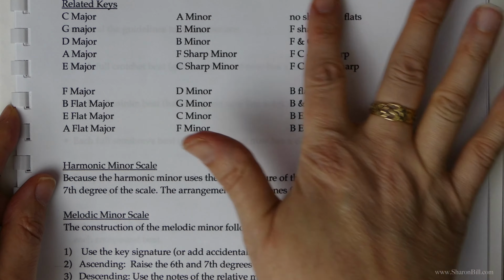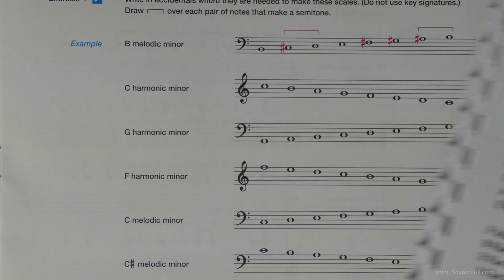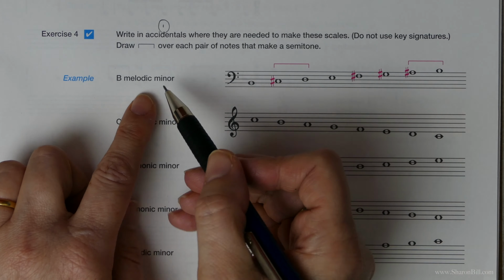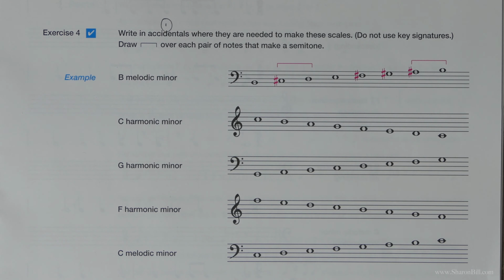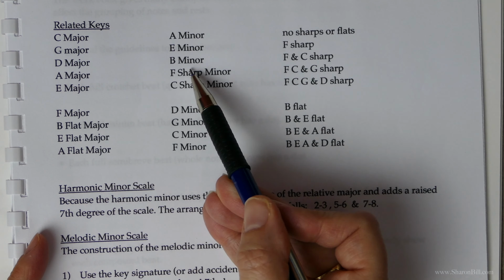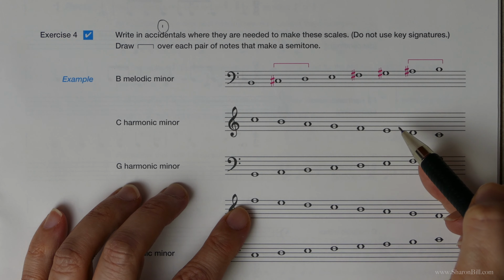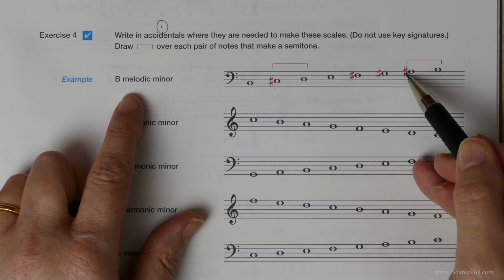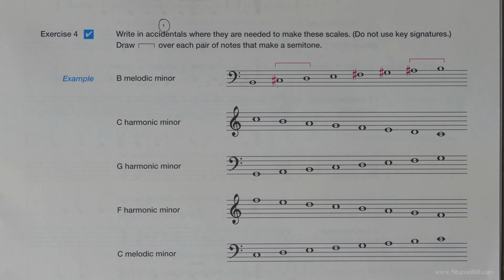ABRSM Grade 3 Music Theory Section F Part 3 Minor Keys With Four Sharps Or Flats with Sharon Bill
Welcome to my Music Theory Tutorials. In this music theory lesson I continue to explain the sixth Chapter in ABRSM Music Theory in Practice Grade 3. In this tutorial I continue to revise the structure of the harmonic minor scale and the melodic minor scale.